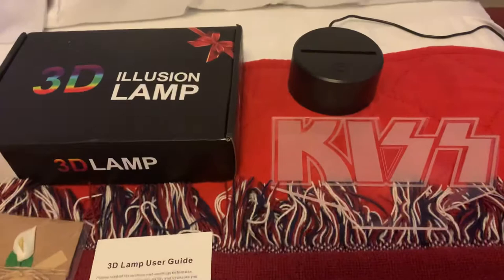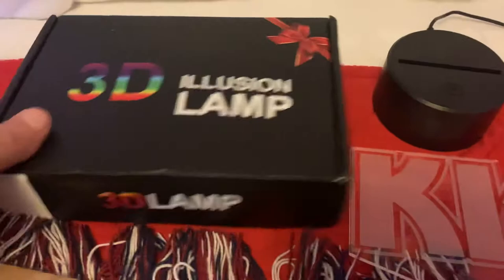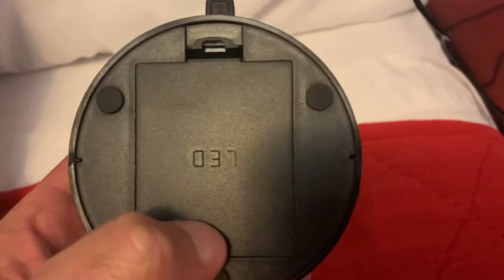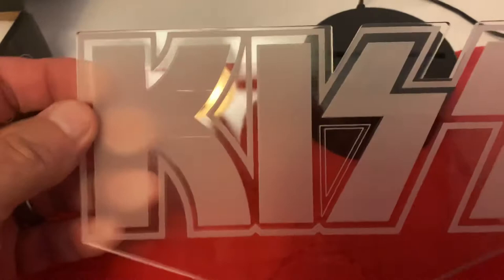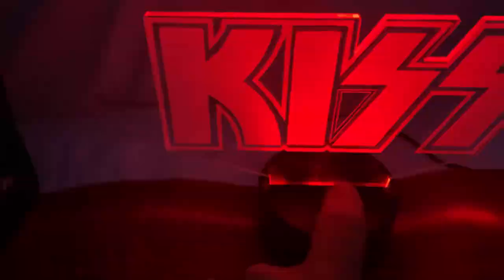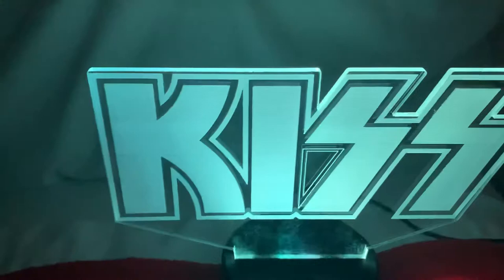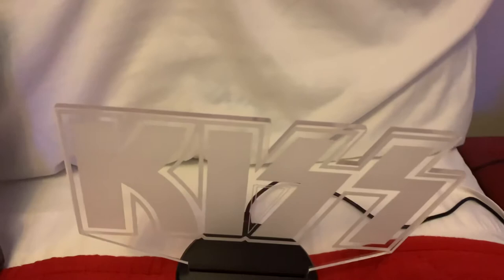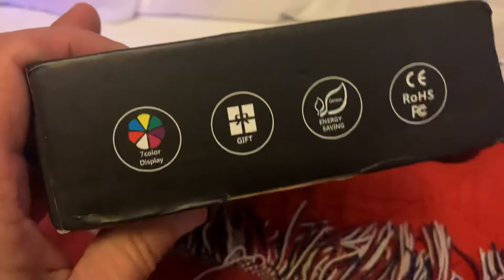Kiss 3D Illusion Lamp